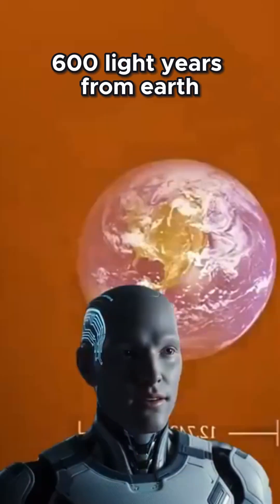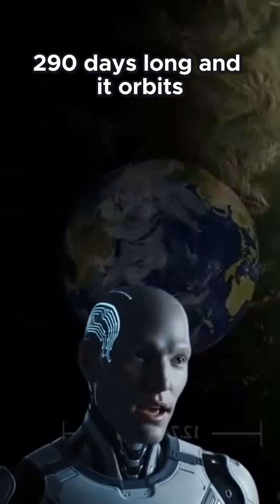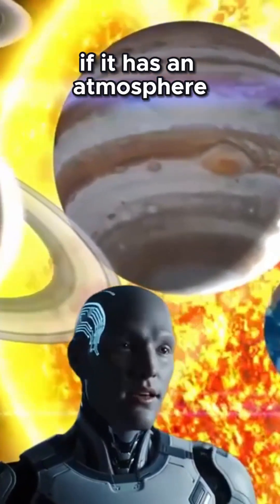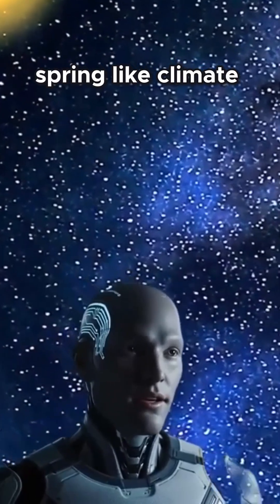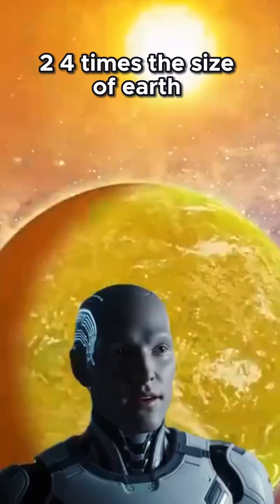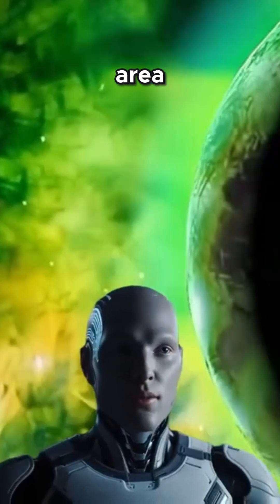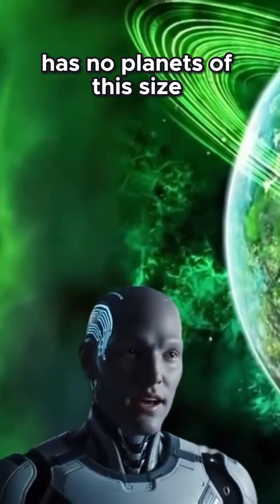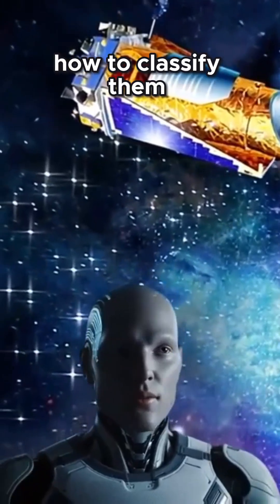Kepler 22b The Perfectly Positioned Planet